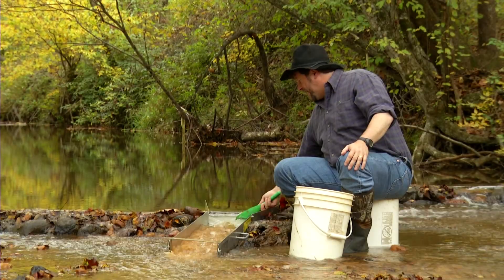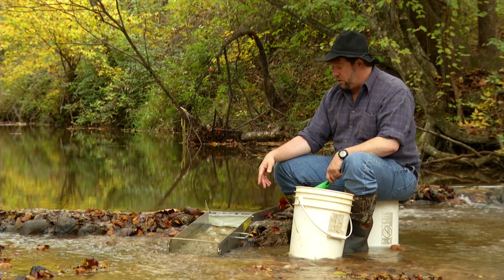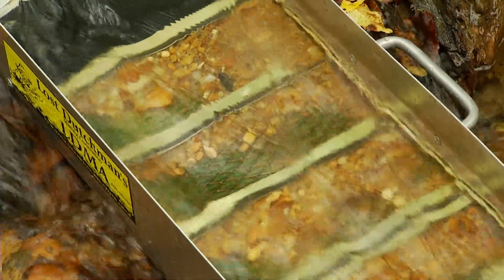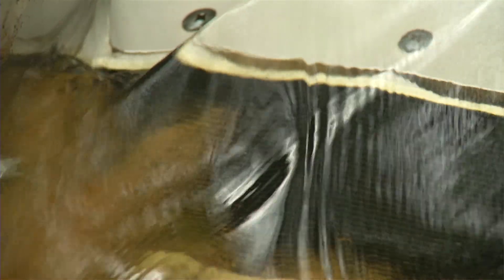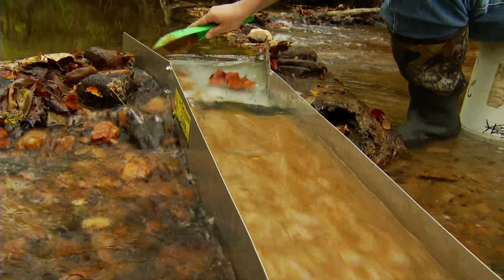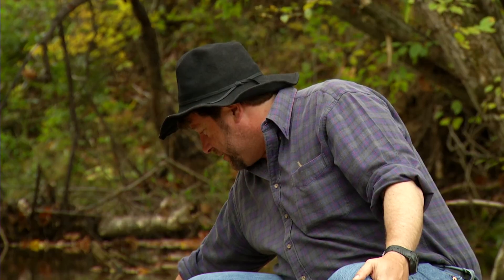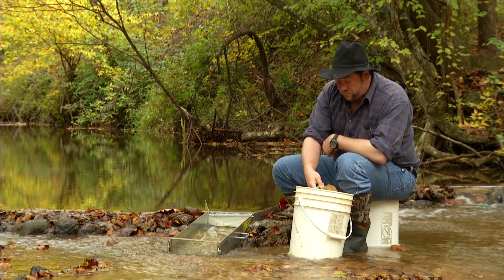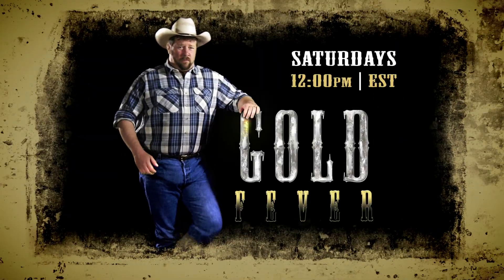How to Sluice for Gold: Gold Fever Ep164 Clip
Gold Fever is a long-running gold prospecting adventure show airing nationally on Outdoor Channel. Join host Tom Massie and his family, as they travel all over the world to explore what it takes to extract new gold from the ground.
Full of history and horseplay, shrugging off hazard and hardship, this gold-gettin' family will stop at nothing in their search for gold.

Outdoor Channel Airtimes:
Monday 3:00PM EST  |  Saturday 12:00PM EST

Join the Gold Prospectors Association today to gain access to 350+ gold claims all over the country